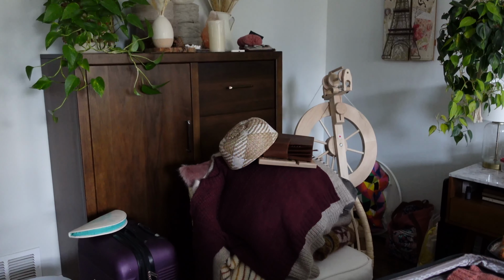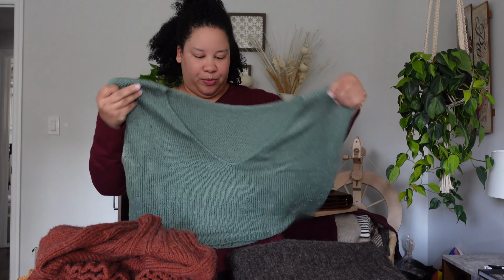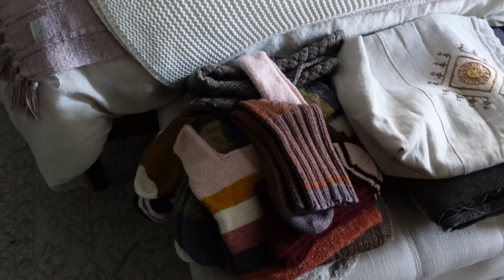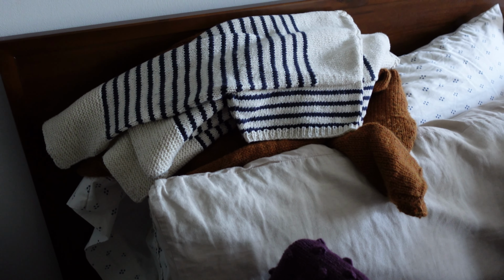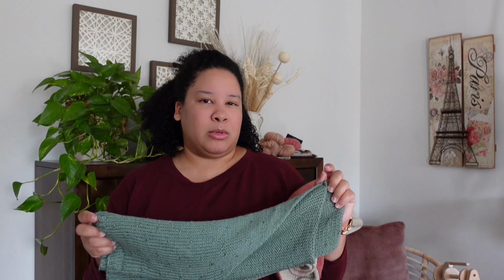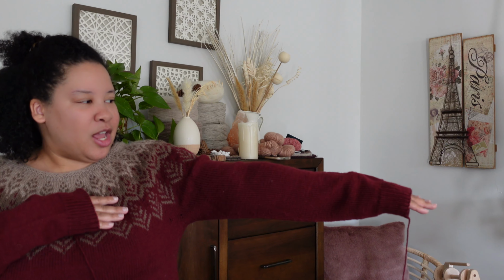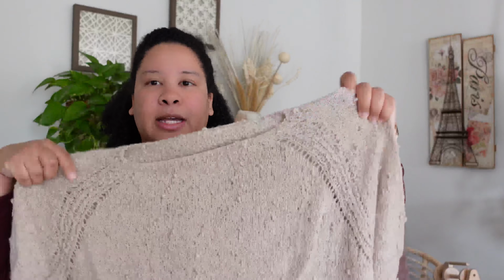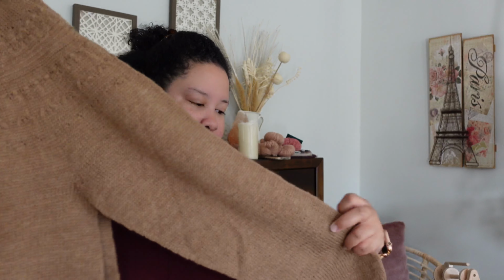Organizing My Knitwear Cabinet | What Will I Keep? | KnitandGrace Podcast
Grab a cuppa and join me for a little organization vlog. I unpack my bags from Rhinebeck and reorganize my knitwear cabinet. I also examine old knits and whether they will be staying, altered, or rehomed. And as always, do let me know what you’re working on while you watch today’s episode.